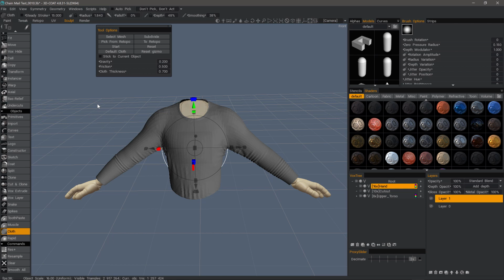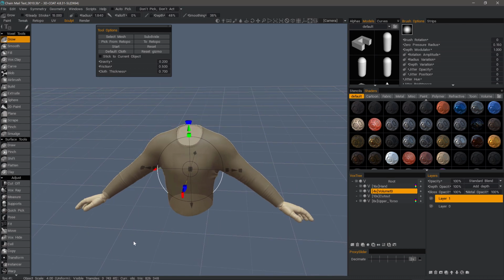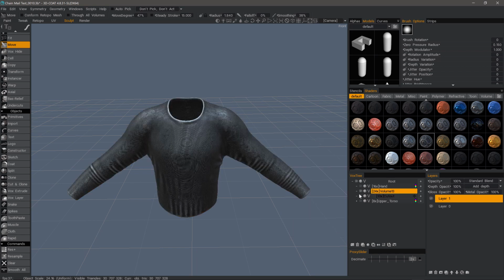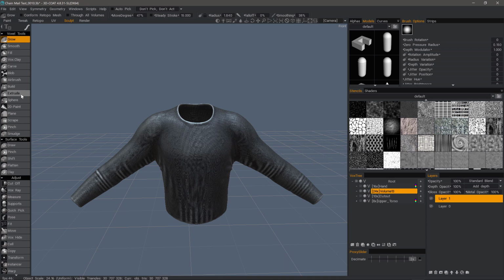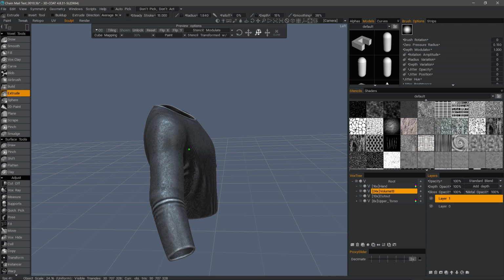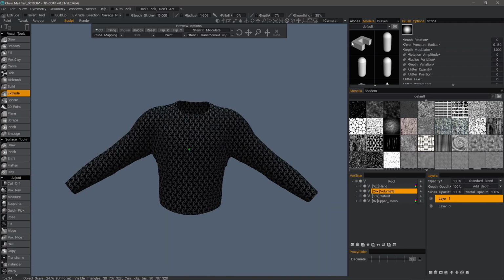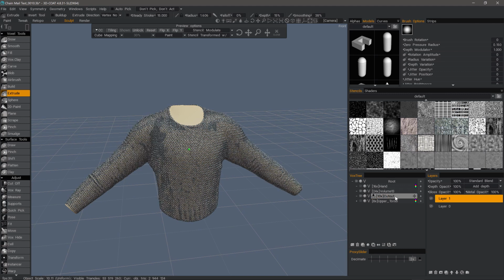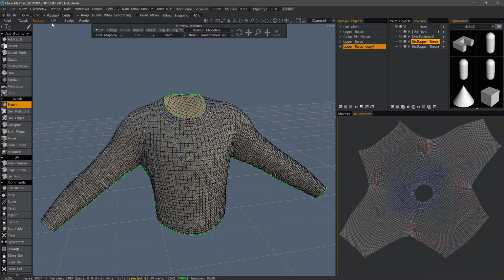Creating Chainmail Pt 4